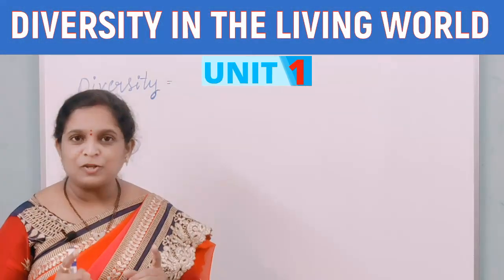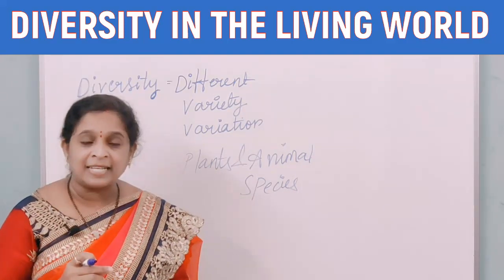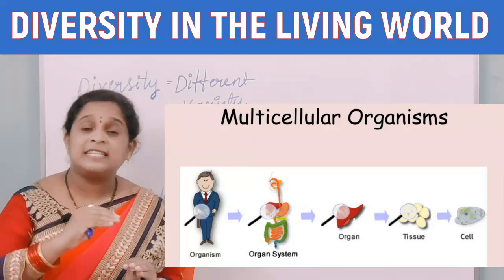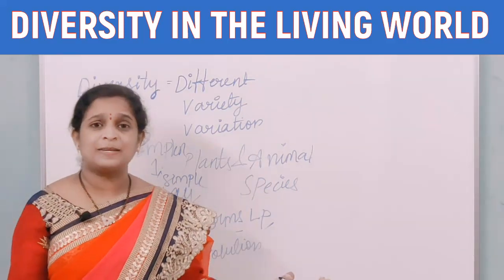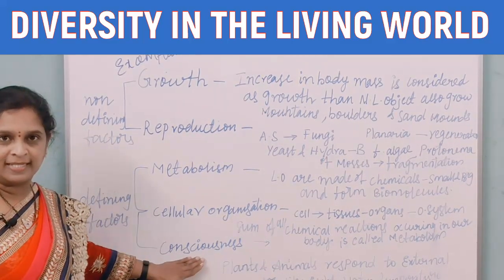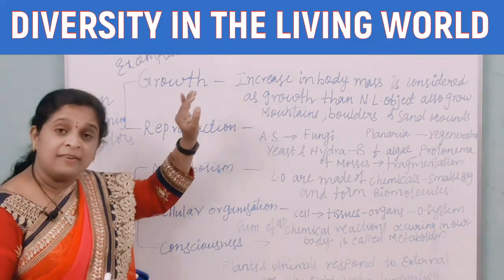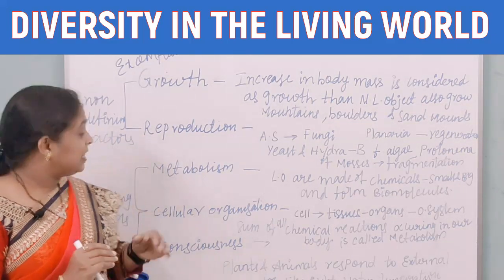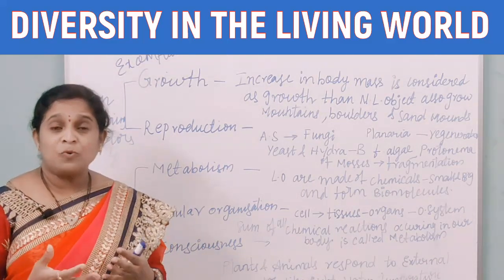DIVERSITY IN THE LIVING WORLD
INTRODUCTION UNIT  1 DIVERSITY IN LIVING WORLD0